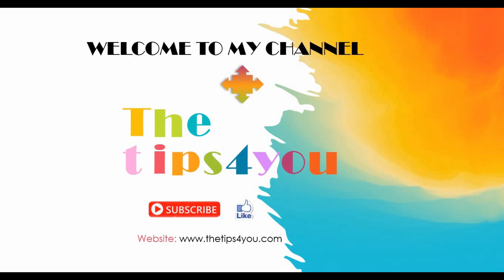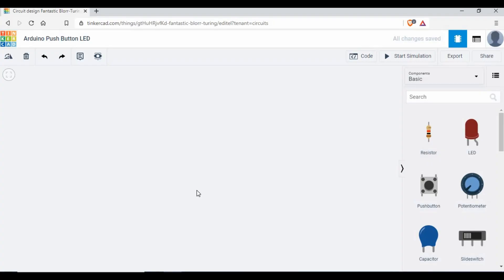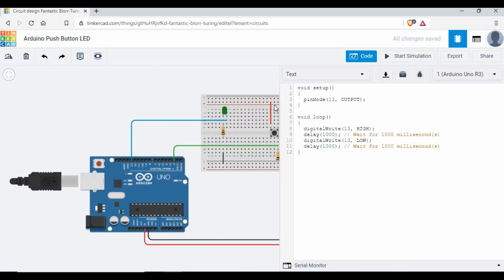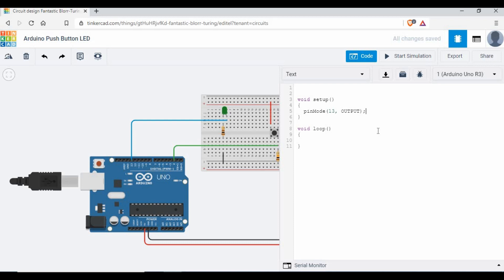Arduino Tutorial For Beginners | Arduino Push Button Tutorial to Switch On Off LED and Code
In this tutorial we are going to see how you can make use of push button to turn on and off LED using Arduino. This is beginner tutorial on Arduino and basics of push button. You can make use of this tutorial and enhance for further projects.

Refer the below git for the complete code